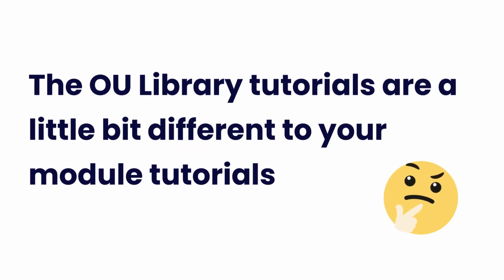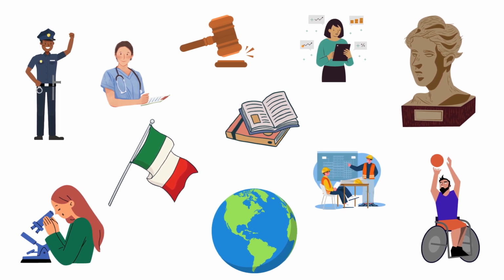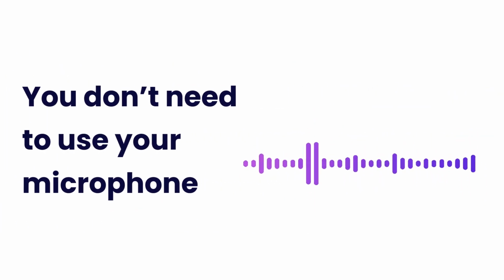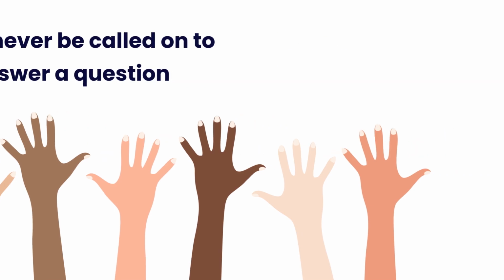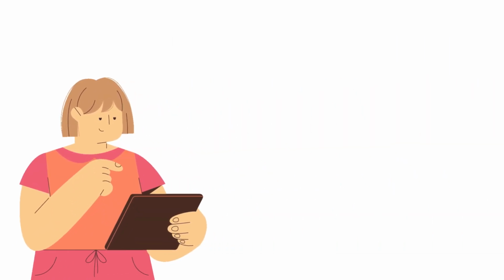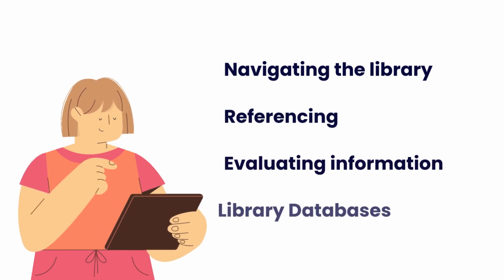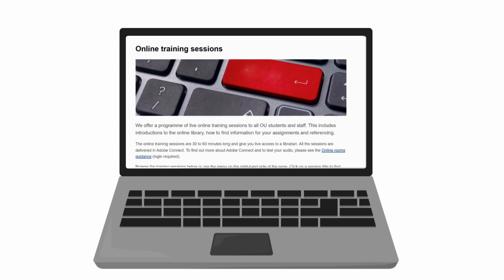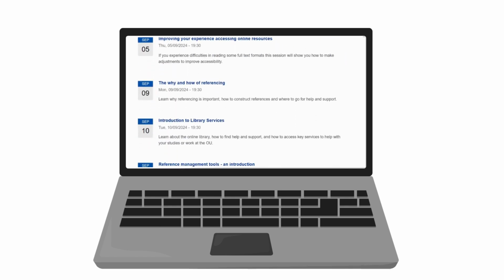What to expect at an online library tutorial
Ever wondered what to expect from an online library tutorial?

In this short video, we’ll explain everything you need to know before you join a library tutorial. Whether you’re brand new to the OU or want to refresh your skills,  this video will help you feel confident and ready to dive into an online library tutorial.